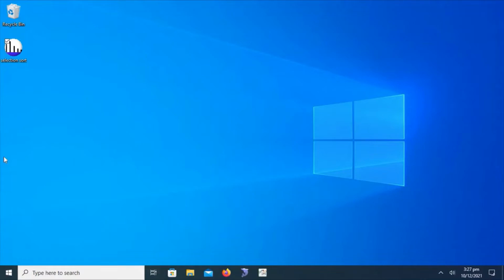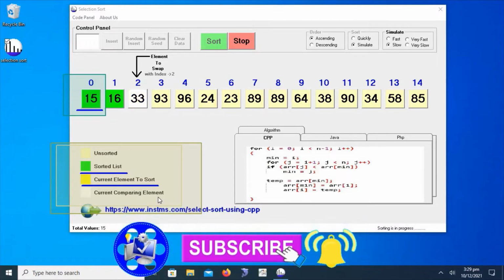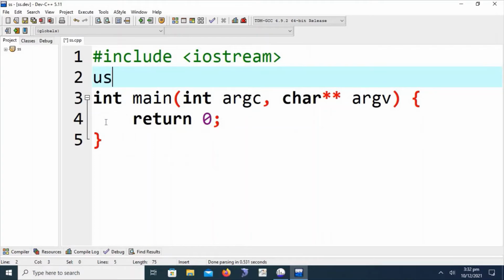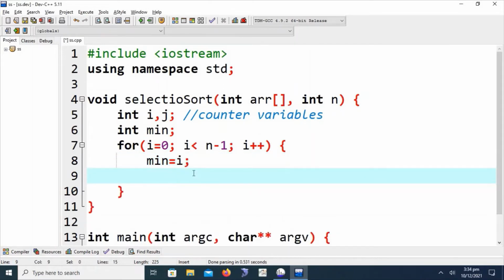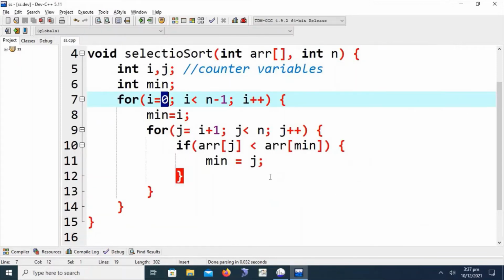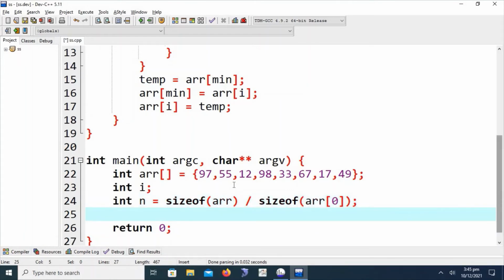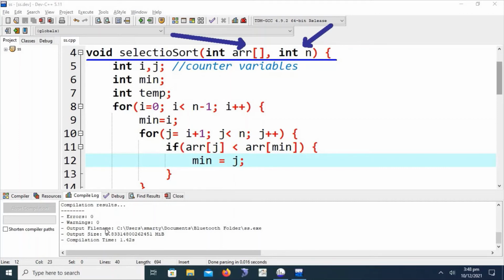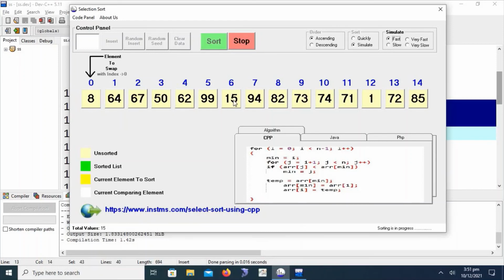Selection Sort Algorithm in C++ data structures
In today video lecture we will learn about the second simplest sorting algorithm that is called selection sort. Selection sort algorithm is  also used where the data set is small. It is not suitable for large size data set because many comparison and swaps are required to sort the given data. In data structures selection sort is also important to understand because it is simple and can provide idea about flow of sorting algorithms. In this video session we will learn the following concepts.
1. Selection Sort Algorithm
2. Selection Sort Animation
3. Selection Sort Steps
4. Selection Sort Time Complexity
5. Selection Sort Space Complexity
We here also get help of an animation for better understanding of steps that are necessary to selection sort for sorting out the provided data set. In selection sort the array is divided into two sub arrays these are sorted and unsorted arrays. The values from unsorted array are picked up one after another and compared in each pass and if these values to find out the next suitable value from unsorted part to put in sorted part. When any comparison is successful than these values are swapped.In this implementation swap using third variable named as temp is used. The worst case of selection sort required n square comparisons but only n swaps. That is why this algorithm is much suitable from bubble sort.